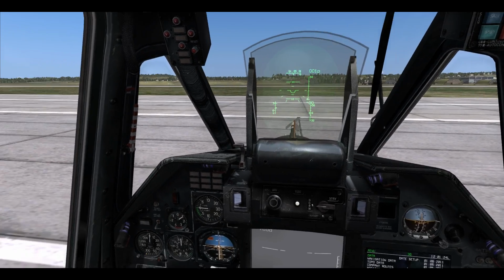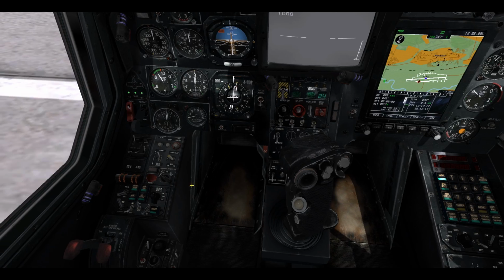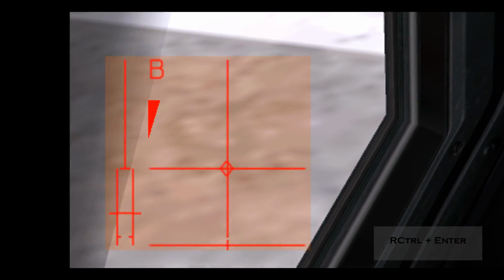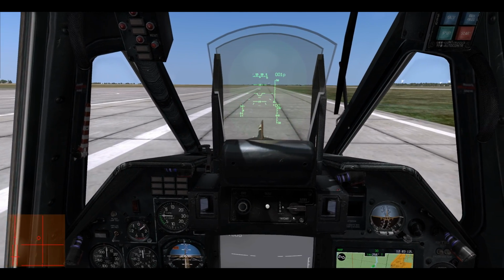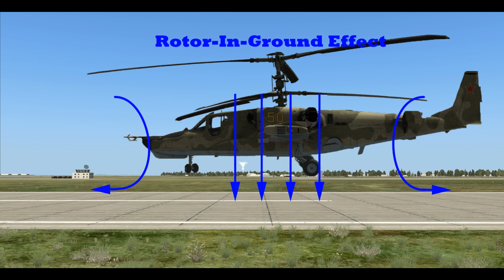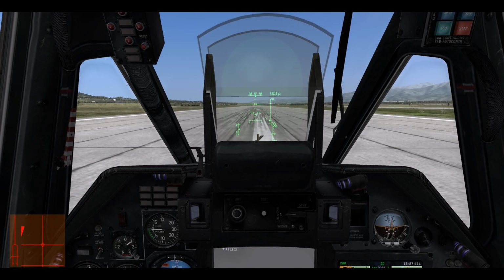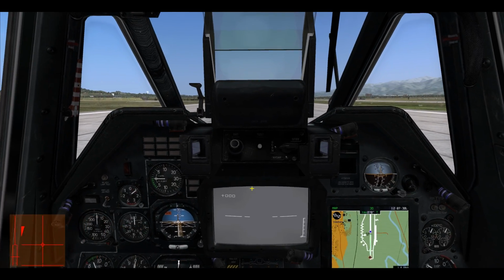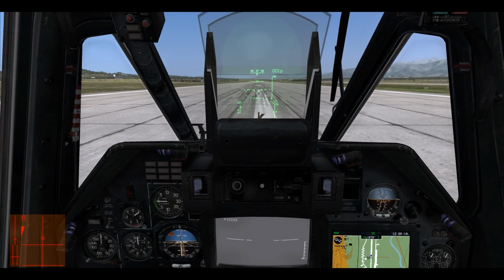DCS Ka-50 - Takeoff tutorial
DCS World

This video includes following mods:
- Ka-50 Audio Production Mod
- BS2 Ricardo's HD Black Cockpit